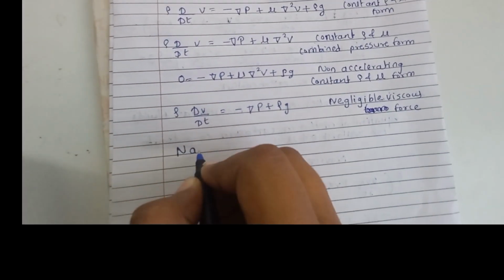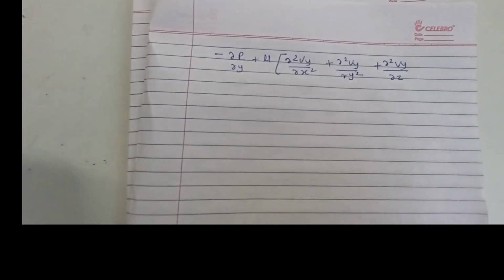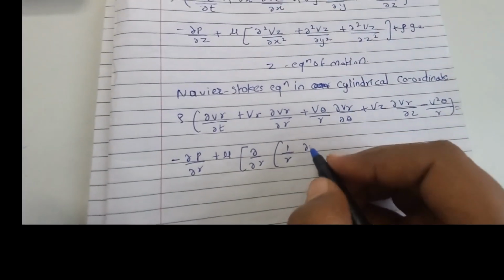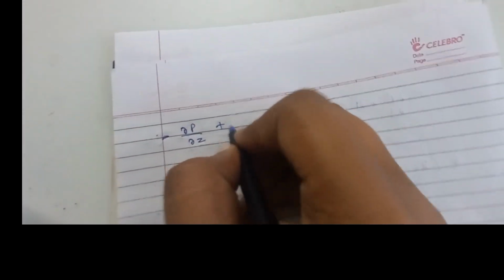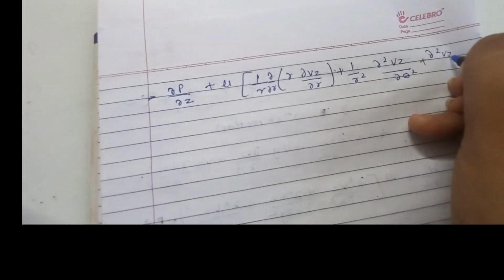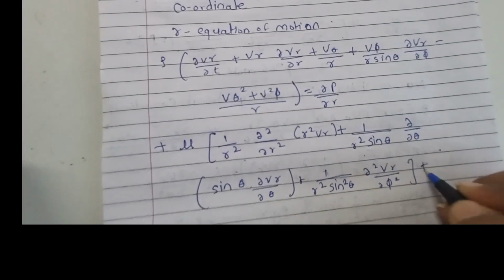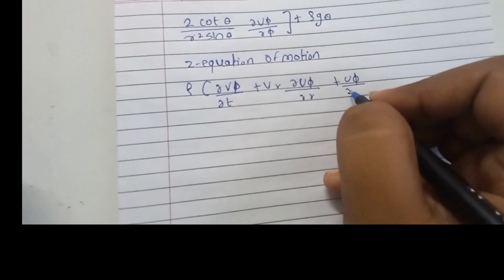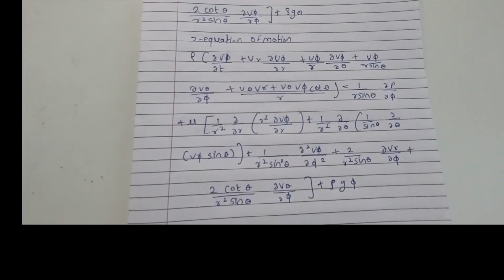Navier stokes equation in cylindrical coordinate and spherical coordinate